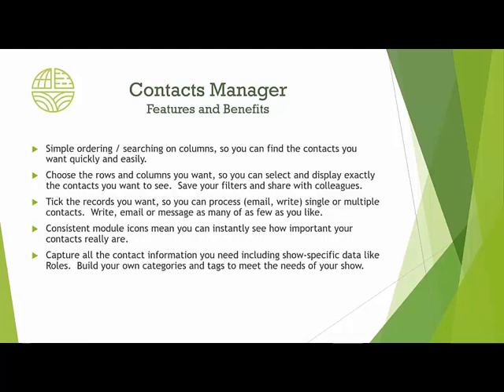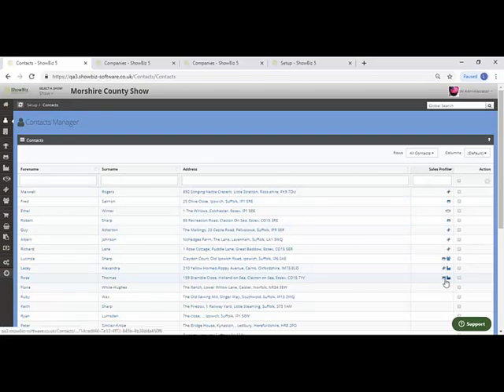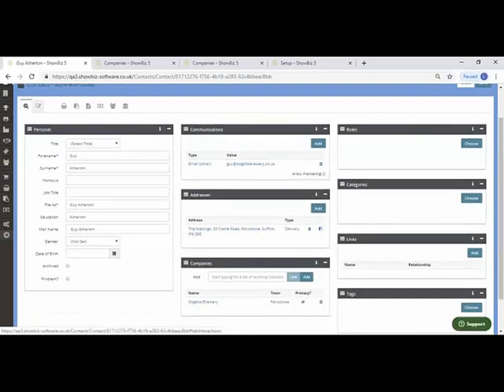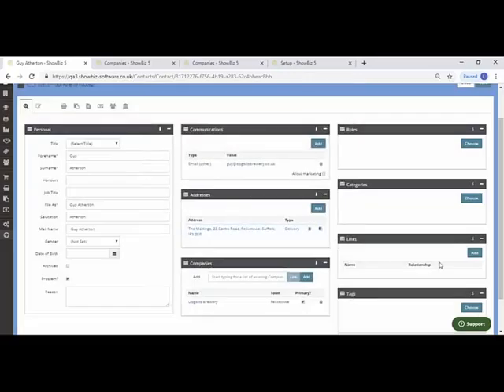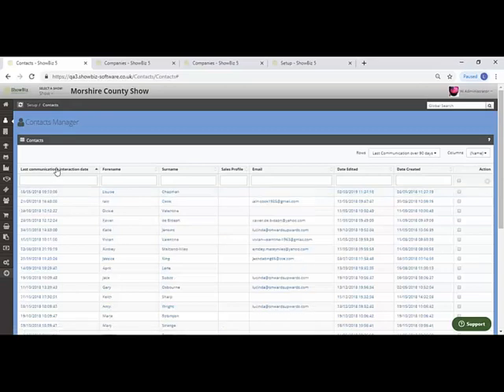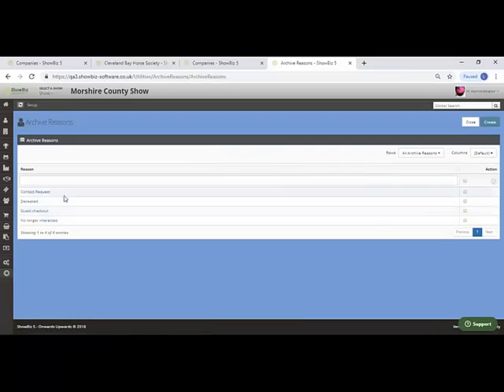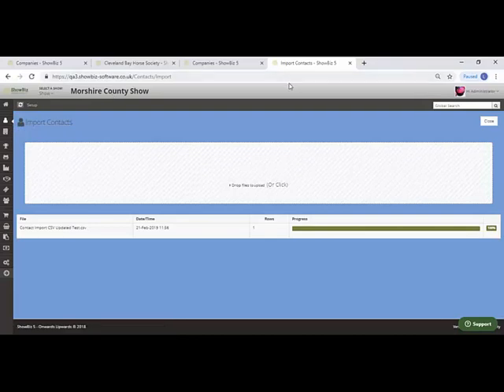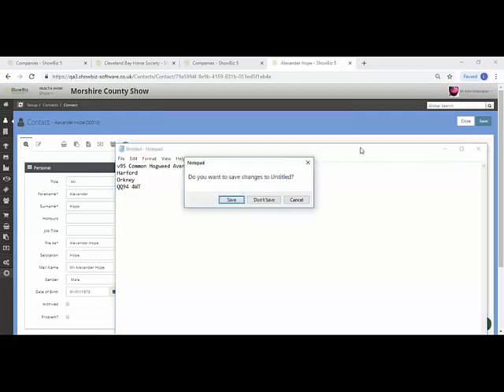Webinar Contacts and Companies